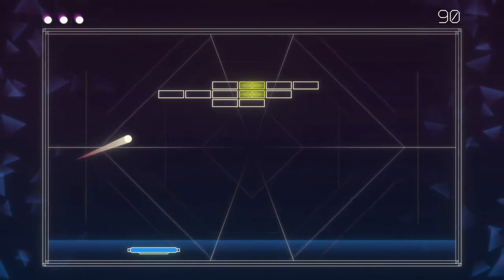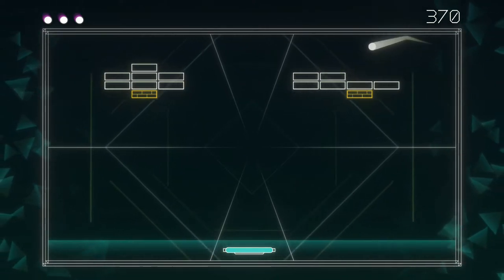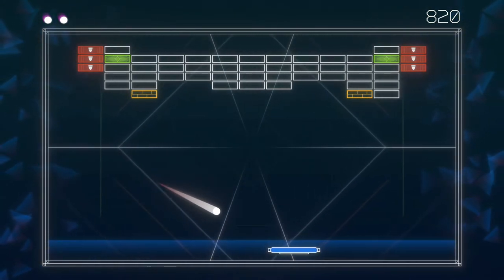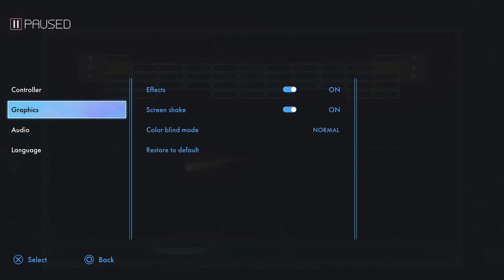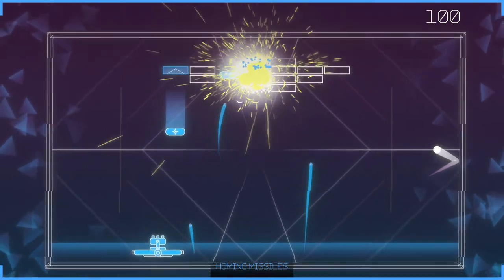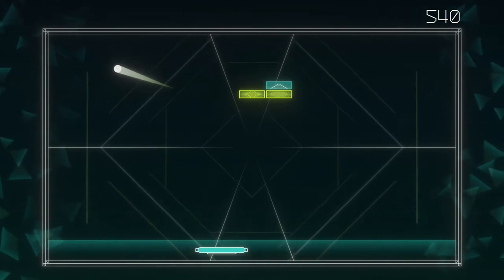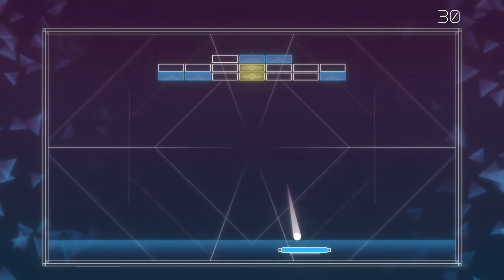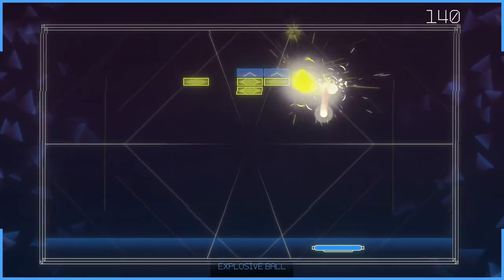BREAKOUT: RECHARGED, PS5 Gameplay First Look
If you like what I do here on the channel & you are interested in supporting me by becoming a Channel Member, you can click the JOIN button to gain access to the exclusive Member Perks. If you don't see the Join button you can also click this link:

■ PlayStation Store, PS4 & PS5:
■ Nintendo eShop, Switch:
■ Microsoft Store, Xbox s|x:
■ Steam, PC:

■ VSDC: Video Soft Dev, is a Free Video Editing Software that allows you to create videos of all types. It supports the most popular video/audio formats and codecs, including DVD, HD, and GoPro videos. to Learn More and to Download the Free Video Editor, Video & Audio Converters, and the Audio CD Grabber. You can also upgrade to the VSDC Pro Version which has some very cool benefits.
■ OWC (Other World Computing) OWCDigital.com
From production-grade SSDs and external hard drives to expansion products and enterprise storage, OWC delivers perfectly tailored workflow solutions for every creative project.  The next time you need an SSD or other Drive to help with Video Edits and Uploads, consider checking out
The Speed to Create. The Capacity To Dream - OWC
3dRudder is an amazing PlayStation VR & PC VR Peripheral/Accessory. Using my Link helps me to be able to continue creating better content & do more Giveaways.

🔹 SUPPORTING NG:
■ A Quick Note to Subscribers; Please Click the 🔔 Bell Icon under the Video Player to turn channel Notifications ON so that you don't ever miss New Videos, Giveaways, & More...